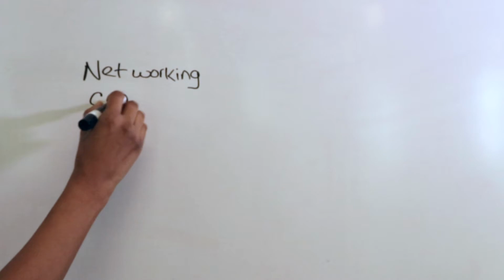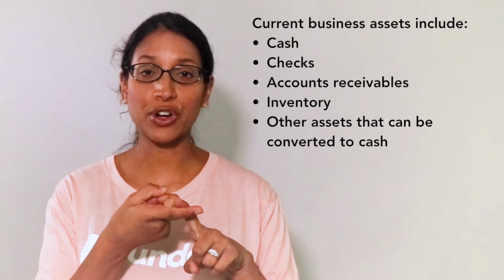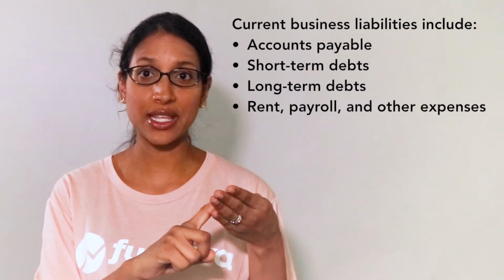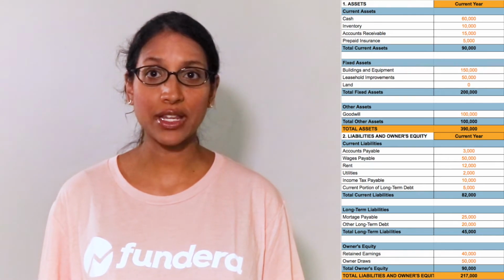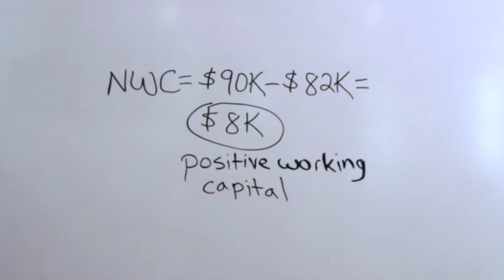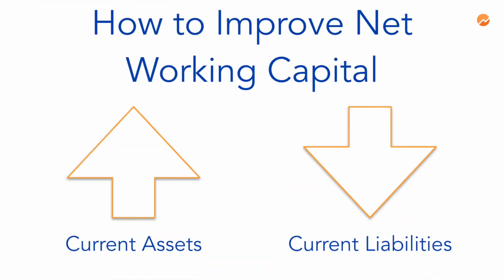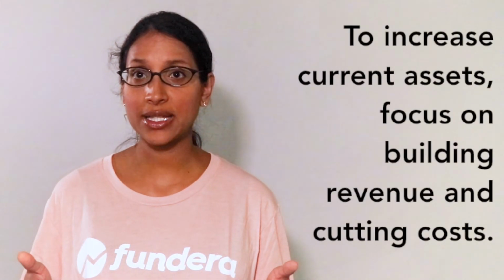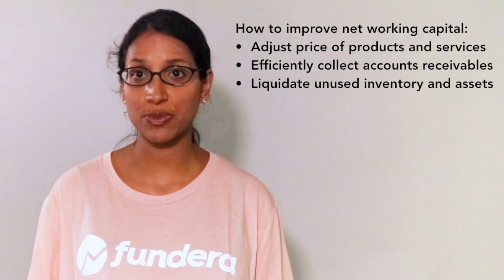Net Working Capital Formula: Know Your Company’s Liquidity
Learn exactly how to use the net working capital formula in this video. It’s important to know how to use the net working capital formula because it will show you if your business has enough liquid cash to cover its debts and liabilities. With this information in hand, you can make smarter decisions around how you manage your business finances. For our complete guide on net working capital,

Our video covers:

Net working capital formula (0:39)

Net working capital example (1:28)

How to know if your net working capital is good (2:47)

How to improve net working capital (3:46)

Want to discover what financial options are available for your small business? Using Fundera’s proprietary technology, you can apply for financing with over 30 different lenders with one application, at no cost whatsoever.